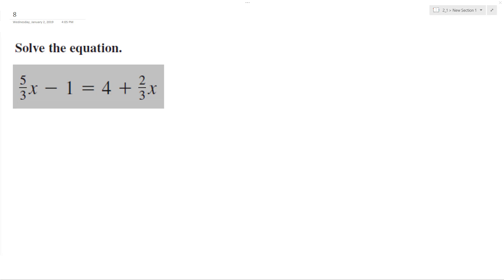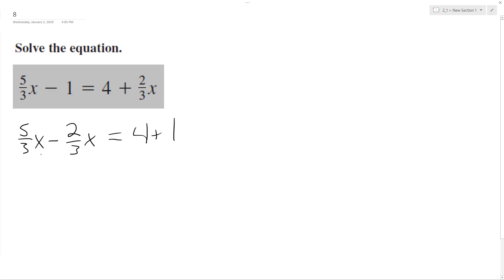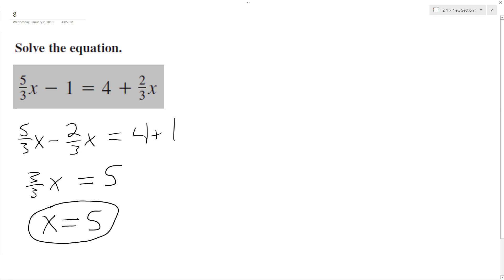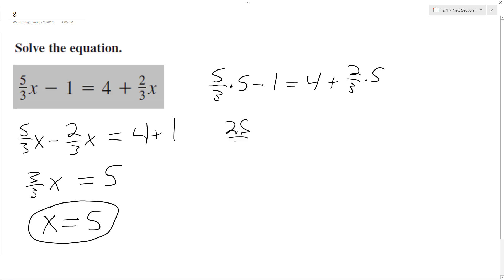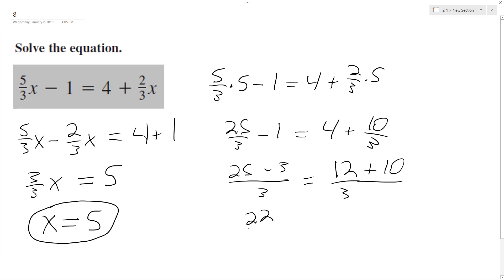(5/3)x - 1 = 4 + (2/3)x, solve the equation